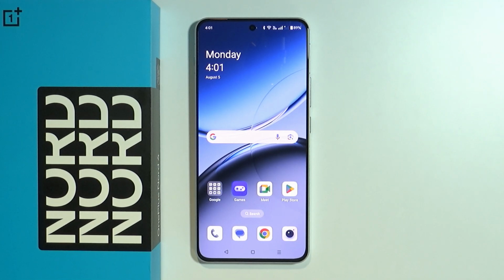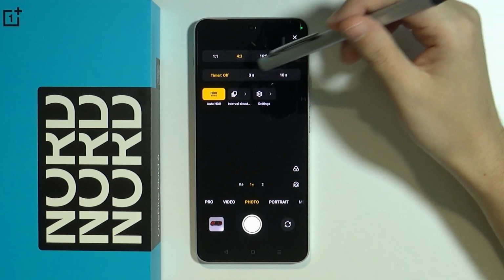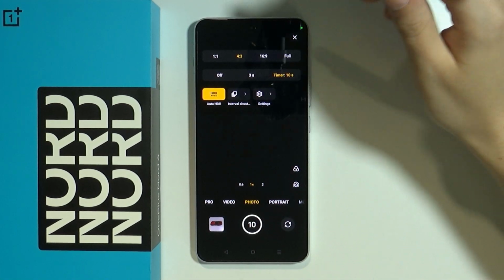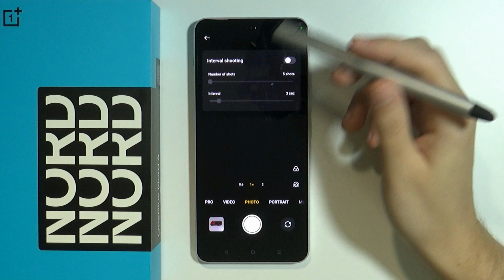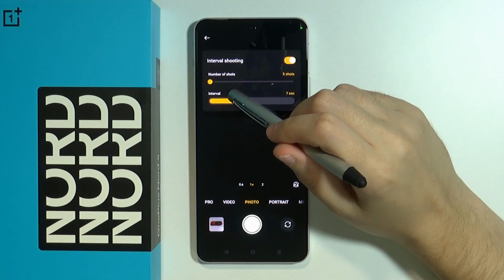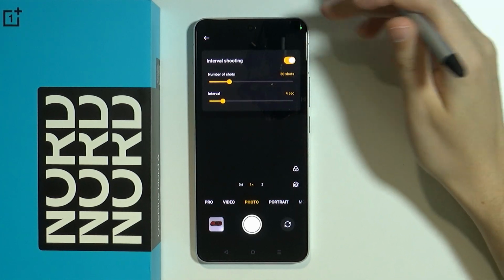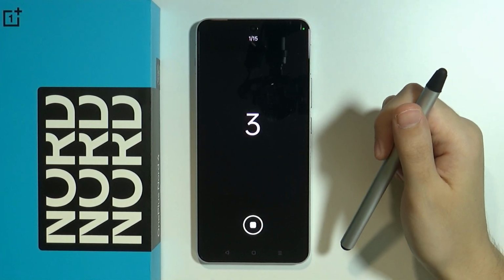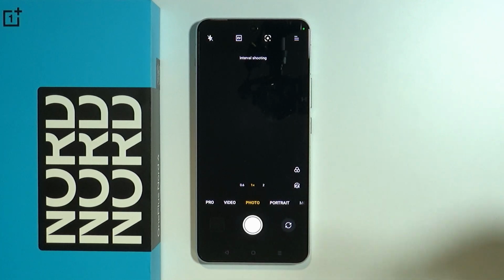OnePlus Nord 4 5G: How to Enable Camera Timer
Want to use the camera timer on your OnePlus Nord 4 5G? This video provides a clear guide on how to enable and set the timer for your camera, allowing you to take photos hands-free. Learn the steps to activate the timer function and adjust the countdown for capturing the perfect shot. Follow these simple instructions to enhance your photography with the OnePlus Nord 4 5G’s camera timer feature.

OnePlus Nord 4 5G enable camera timer
How to set camera timer OnePlus Nord 4 5G
Use timer feature on OnePlus Nord 4 5G
Activate camera timer OnePlus Nord 4 5G
OnePlus Nord 4 5G photo timer setup